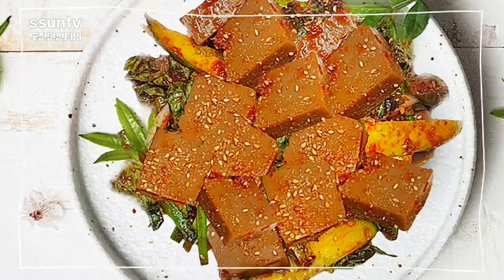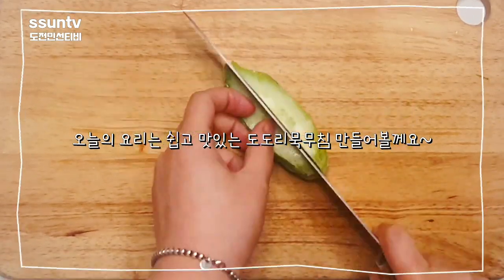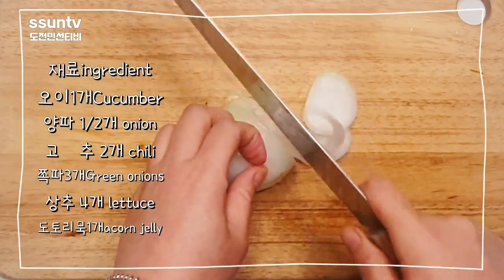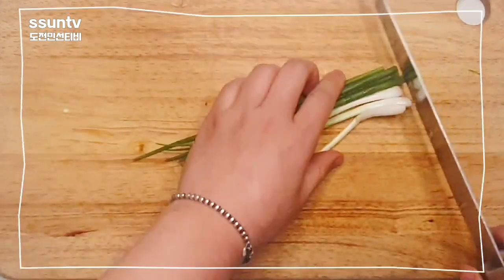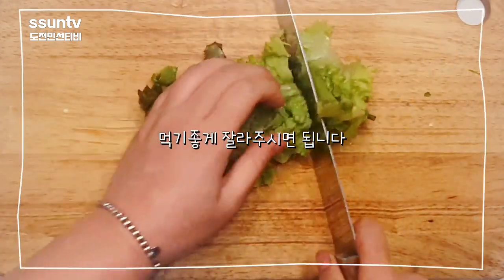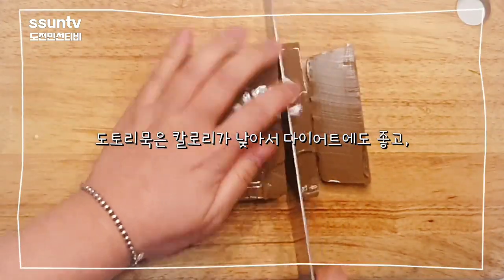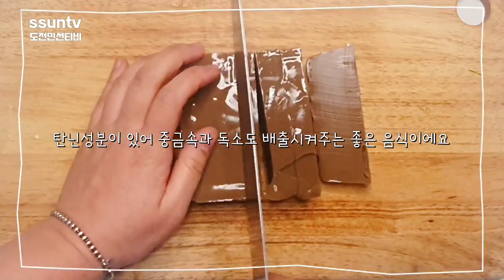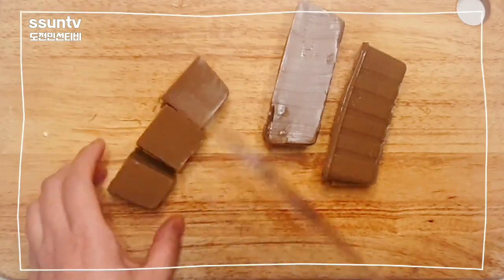맛있고 쉽게 만드는 도토리묵무침| 초간단 간장양념장 레시피|10분요리 Acorn Jelly Salad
♡레시피
☆재료ingredient
오이1개 Cucumber,양파1/2개 onion
고추2개 chili,쪽파3개 Green onions
상추4개 lettuce,도토리묵1개acorn jelly
☆양념
간장4T Soysauce, 통깨 Sesame,
고춧가루1T red pepper powder
간마늘1TGround garlic
스테비아1Tstevie,후추Pepper
참기름1T sesame oil
올리고당1T oligosaccharide
☆요리과정
오이,양파 채썰어주시고-쪽파는 3~4등분 잘라주세요-고추,상추 썰고,도토리묵은 먹기좋은 크기로 썰어주세요-상추를 제쇠한 모든채소를 양념에 버무리다가 상추넣고 버무려주세요(살살 해주세요)-도토리묵은 넣고 부서지지않도록 버무려주셔야됩니다-통깨뿌리면 쉽고 간단하고 맛있는 도토리묵 무침 완성입니다
☆Cooking process
Shred cucumber and onion. Cut chives into 3~4 pieces. Chop peppers, lettuce, and acorn jelly into bite-sized pieces- Mix all the vegetables with lettuce in the sauce and mix them. - Add acorn jelly and mix them so that they don't breakIf you sprinkle sesame seeds, the acorn jelly salad is complete